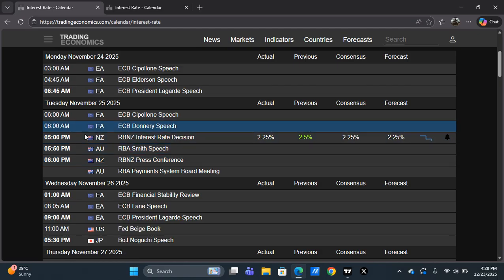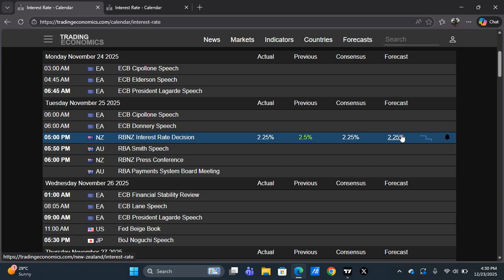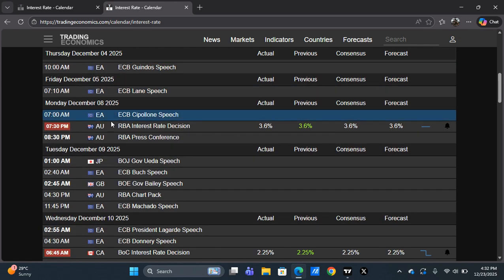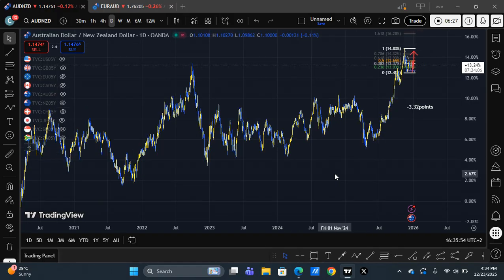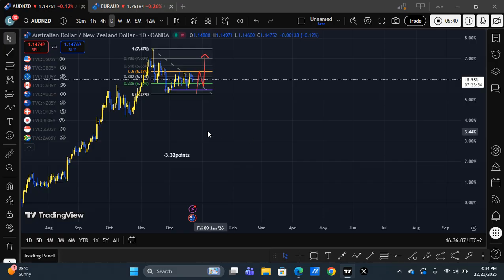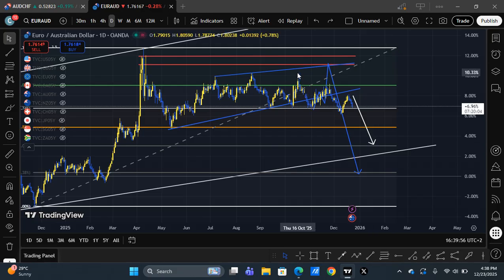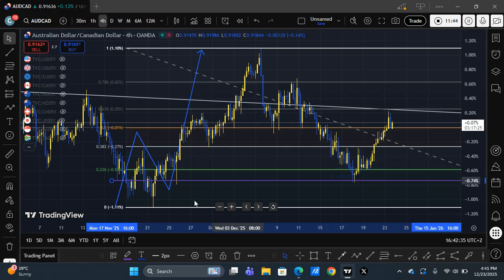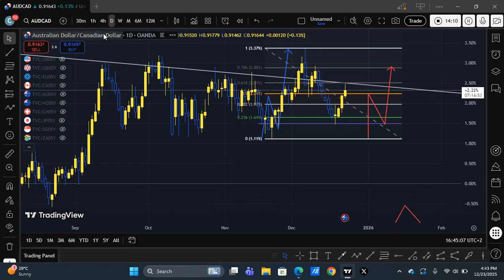Forex Walker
Episode 79; Monetary Policy Divergence(AUD/NZD; AUD/CHF; AUD/CAD)